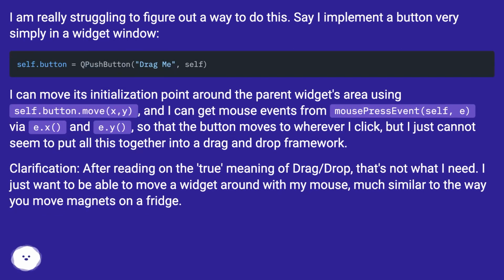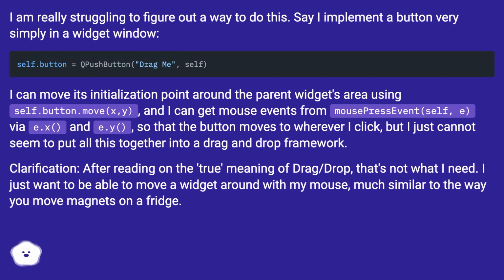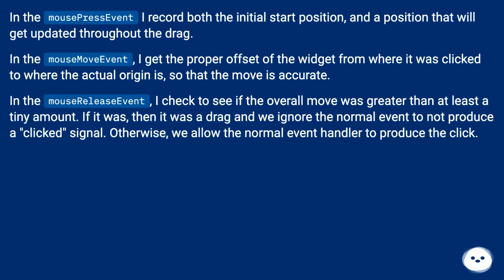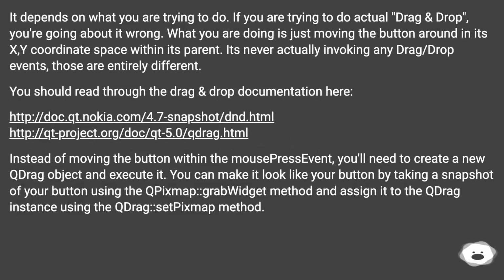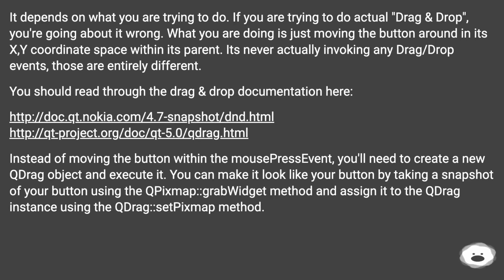Dragging/Moving a QPushButton in PyQt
Chapters
00:00 Dragging/Moving A Qpushbutton In Pyqt
00:48 Accepted Answer Score 19
02:09 Answer 2 Score 2
03:11 Thank you